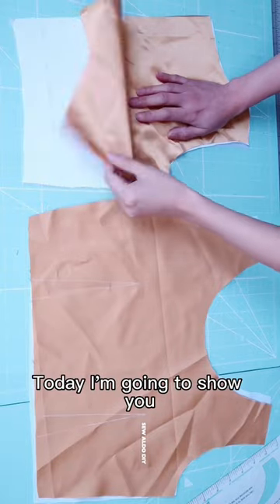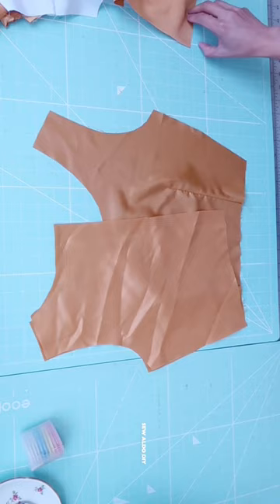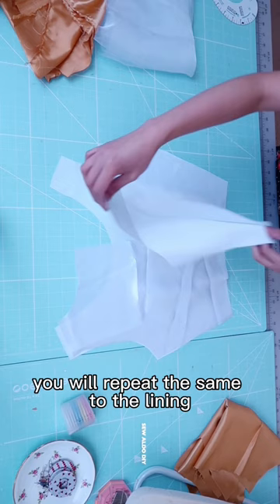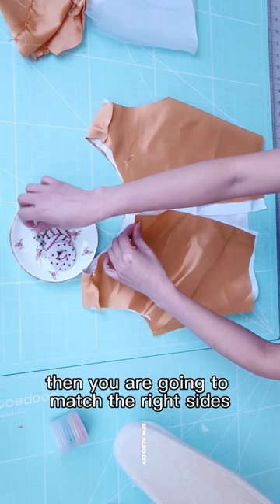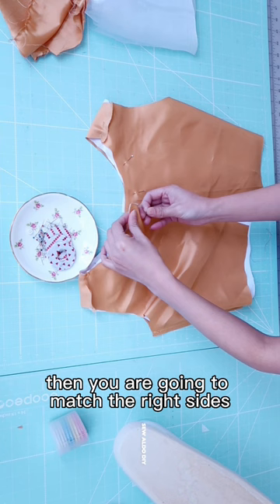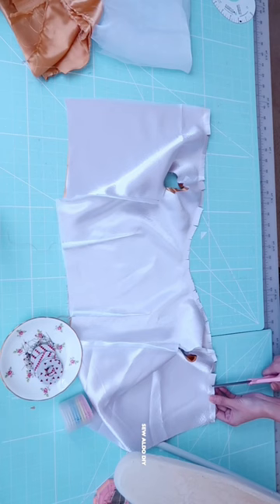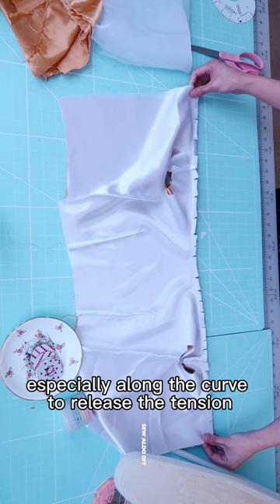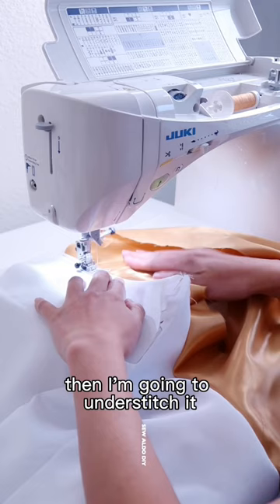How to sew a lining bodice, how to add bodice ling, Sewing for beginners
Support my Youtube channel to help me create more EASY and FREE sewing tutorials for you guys!
Fabrics I used was all scrap fabrics. Satin Charmeuse in gold and torqouise  color. Crystal Organza in white
amazon Sewing Notions Finds
Tailor's chalk
Blank hair barrettes

BEST SEWING MACHINES I USED
BROTHER LOCK
JUKI MCS 1500 COVER STITCH

FILMING GEARS
CANON G7X II
STUDIO LIGHT
KLIM MIC

BEAUTY PRODUCTS
MAYBELINE BB FRESH
REVLON COLORSTAY BROW KIT
BIO KERATIN SHAMPOO LUXURY COLLECTION SHAMPOO
BIO KERATIN SHAMPOO LUXURY COLLECTION CONDITIONER
FRAGRANCE DKNY BE DELICIOUS BLOSSOM

Sewing project for beginners, How to sew, Sewing for beginners

I used affliate links.